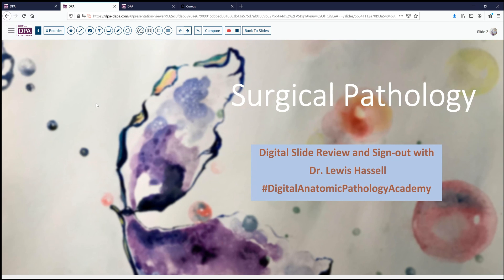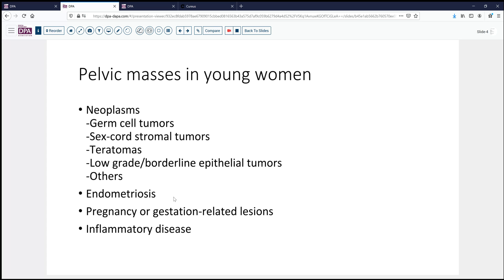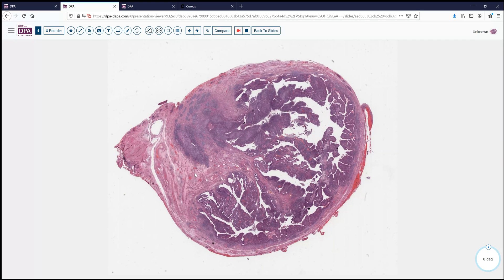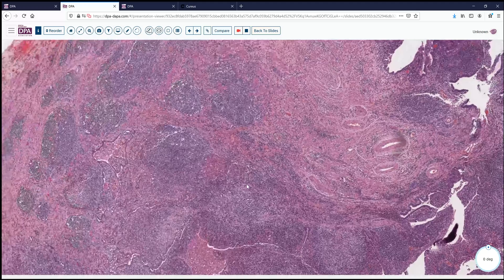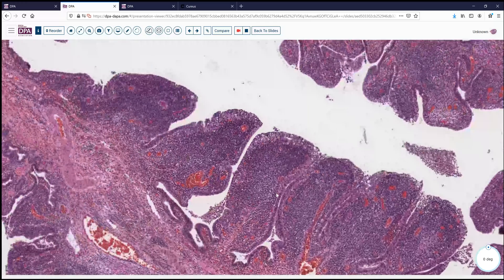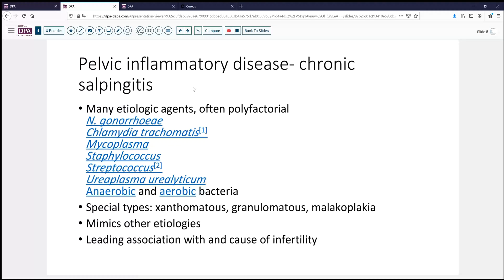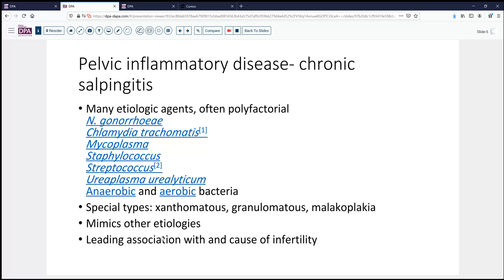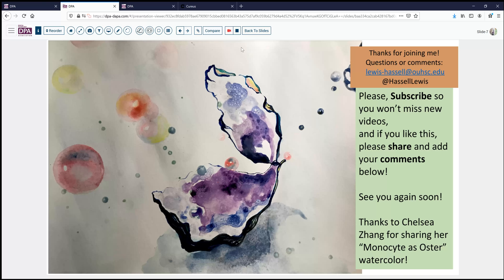Pelvic inflammatory disease Chronic salpingitis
Not commonly encountered in surgical pathology, but a common clinical problem is pelvic inflammatory disease. When it starts to look like a tumor, is may be removed!
Thanks to Chelsea Zhang for sharing her watercolor "Monocyte as Oyster!"